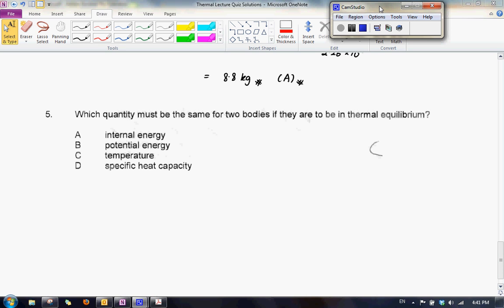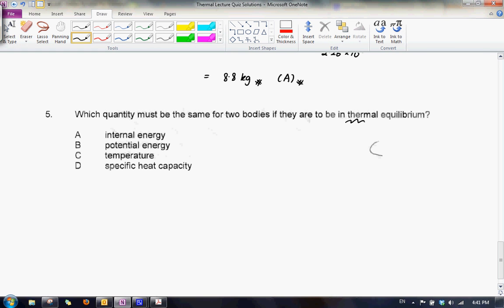Question 5.avi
C2 H2 Physics 2012 Thermal Lecture Quiz Question 5 explained.